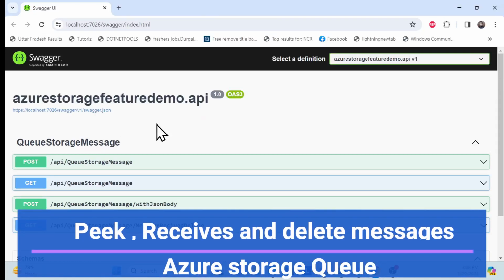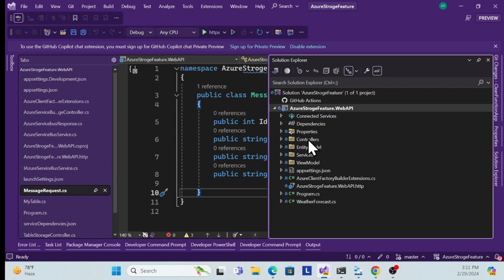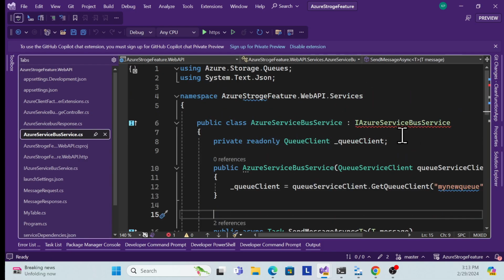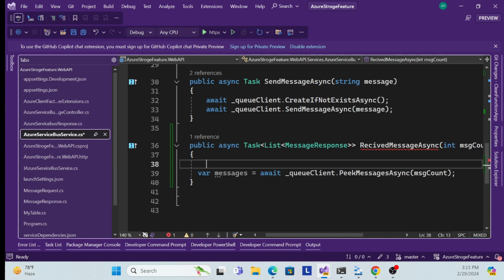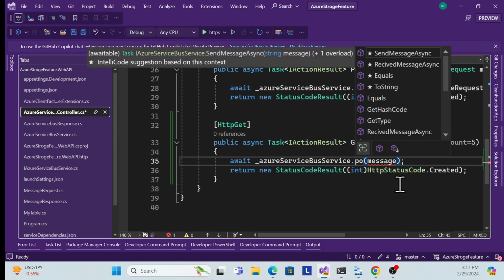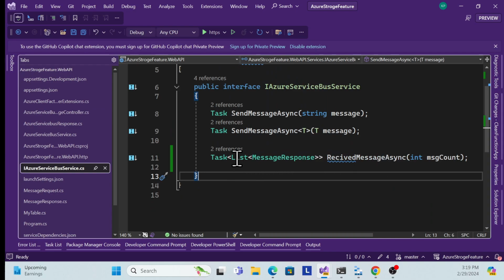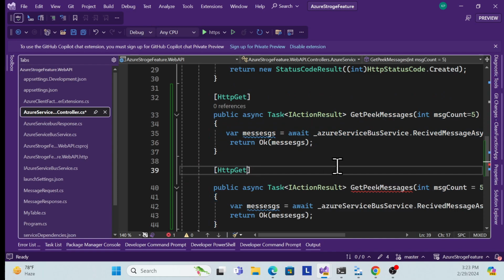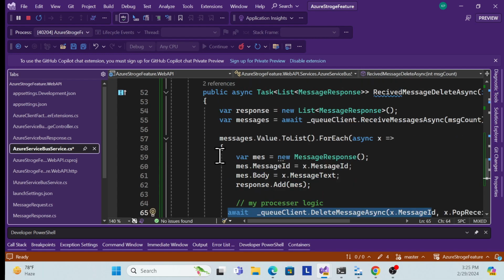how to read messages from azure storage queue in .net 8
Explore the seamless integration of Azure Storage Queue with your .NET Core Web API applications! In this tutorial, we'll guide you through the process of reading messages from Azure Storage Queue within your .NET Core 8 projects. Azure Storage Queue provides a reliable messaging solution for asynchronous communication between components of your application, and leveraging it in your Web API enables efficient message processing. Whether you're a seasoned developer or new to .NET Core and Azure services, this guide will equip you with the knowledge and skills needed to effectively read messages from Azure Storage Queue in your projects. Join us to elevate your development expertise!

azure storage queue
.net core
web api
message reading
.net 8
csharp
cloud computing
programming
tutorial
development